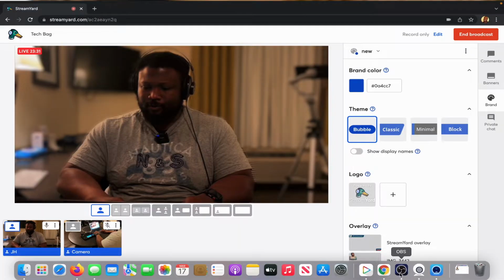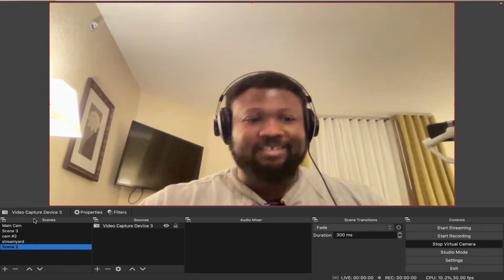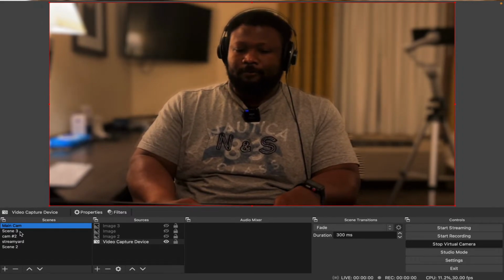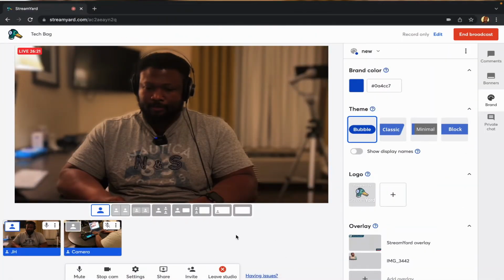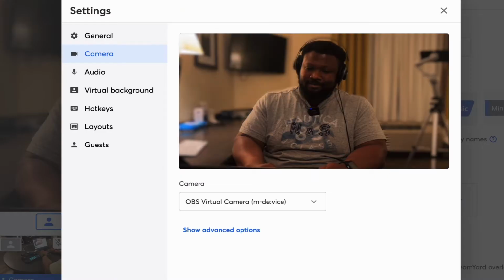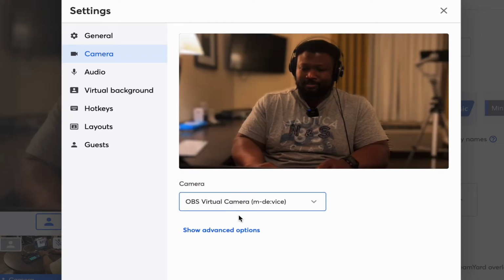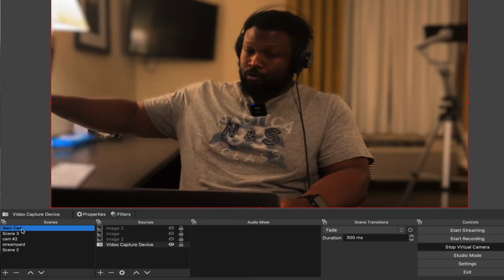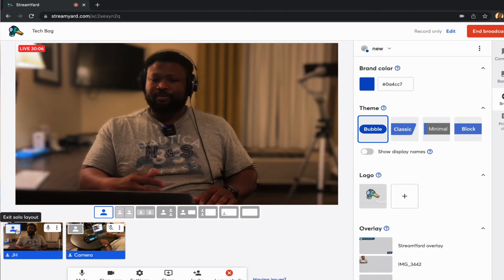Start Your Podcast Ep.3 | Broadcasting with OBS and Streamyard | Using Your Phone as a Webcam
The Tech Bag: Start Your Podcast Today Episode 3

Today I will be going over the following

How to turn you phone into a webcam using Camo Studio

Using OBS as a virtual camera inside Streamyard

Switching multiple camera angles using OBS or Streamyard